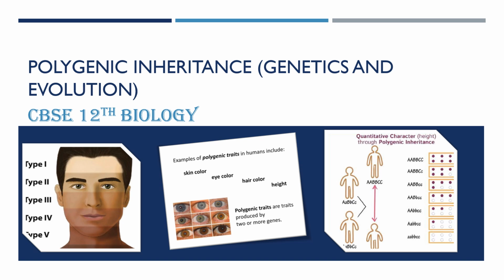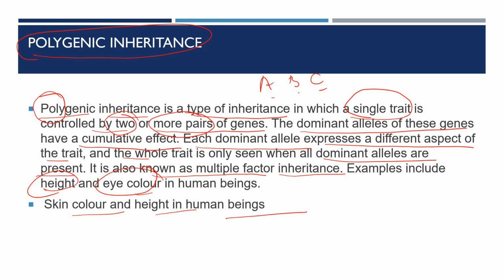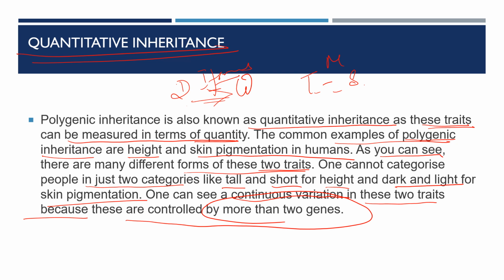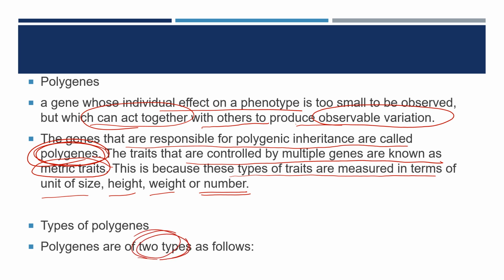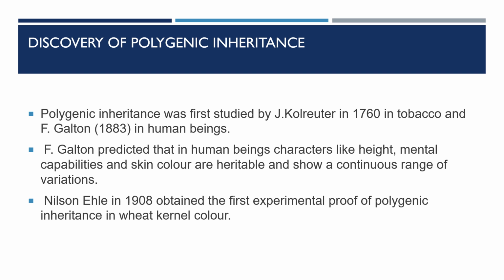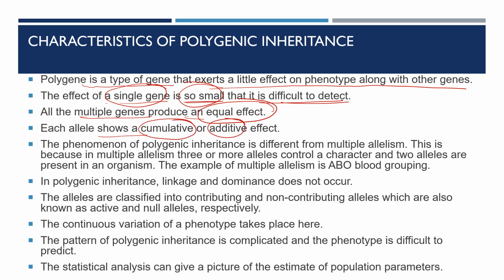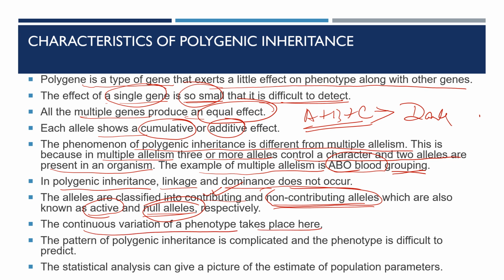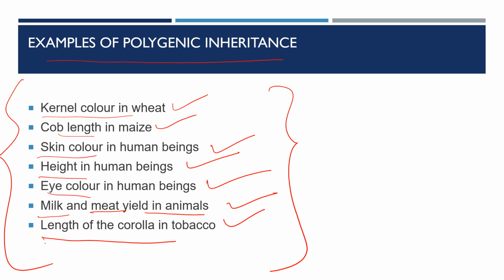Polygenic Inheritance I Part 1 ICBSE I 12th I Genetics and Evolution I Biology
In this video I have discussed about what are polygenes and polygenic inheritance with examples and diagrams, their characteristics and different examples of polygenic inheritance have also been discussed here. I have also discussed about contributing alleles and noncontributing alleles.